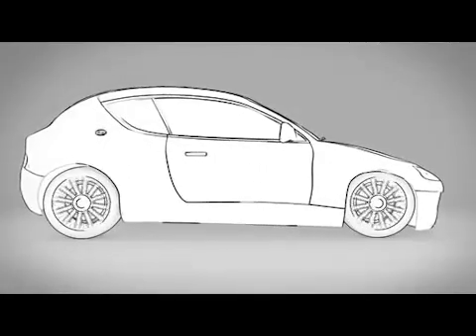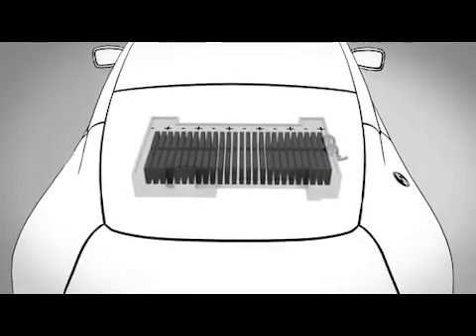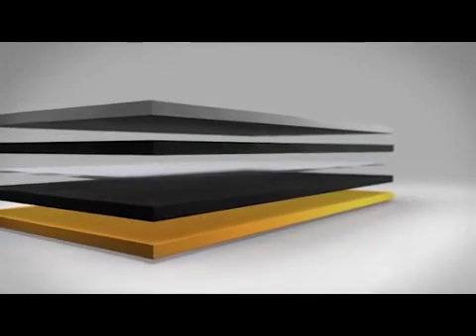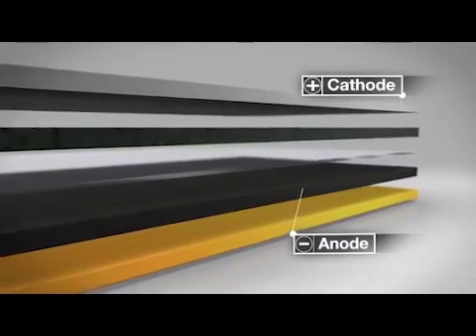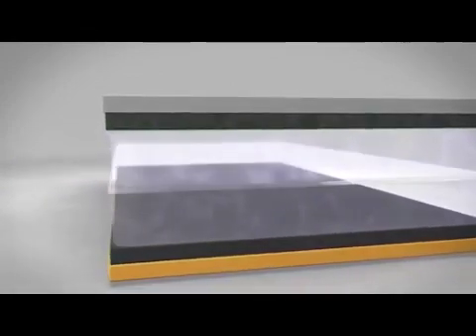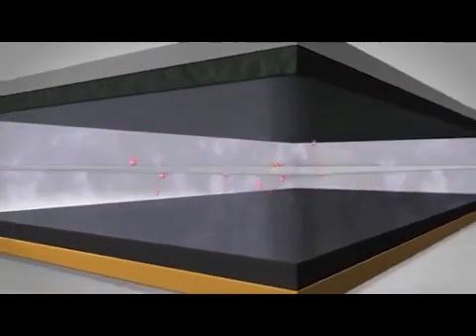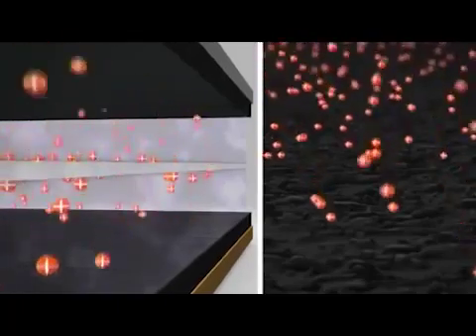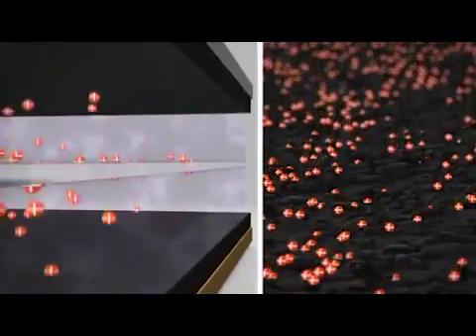How Does a Lithium-ion Battery Work? | Hawker Powersource, Inc.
The lithium-ion battery is the power choice for modern electric vehicles. These days everyone has heard about lithium-ion batteries, but what makes them so special?

A lithium-ion (Li-ion) battery is an advanced battery technology that uses lithium ions as a key component of its electrochemistry. During a discharge cycle, lithium atoms in the anode are ionized and separated from their electrons. The lithium ions move from the anode and pass through the electrolyte until they reach the cathode, where they recombine with their electrons and electrically neutralize. The lithium ions are small enough to be able to move through a micro-permeable separator between the anode and cathode. In part because of lithium’s small size (third only to hydrogen and helium), Li-ion batteries can have a very high voltage and charge storage per unit mass and unit volume.

-- More from Hawker Powersource, Inc. ---

--- Follow Us ---

*Hawker Powersource, Inc. does not own this video. Original content owner - CHIHI Balsam*